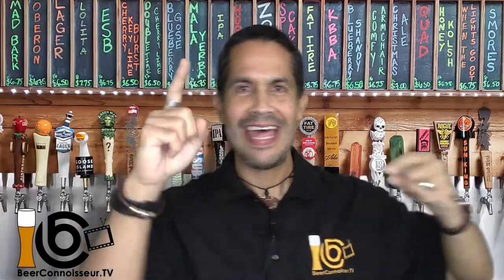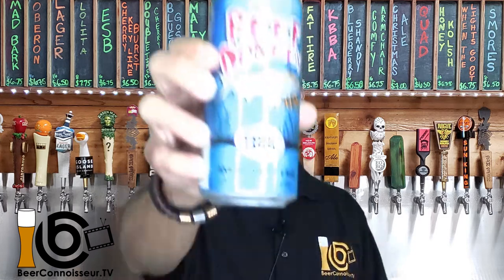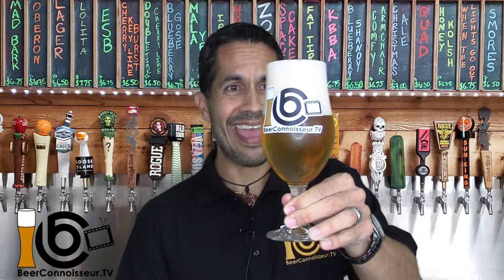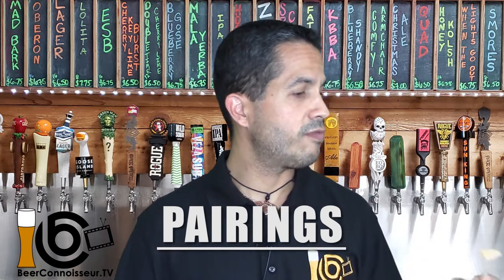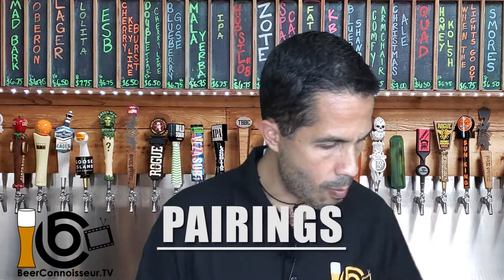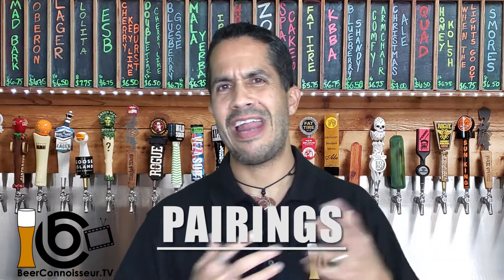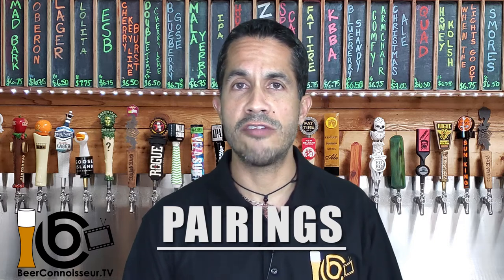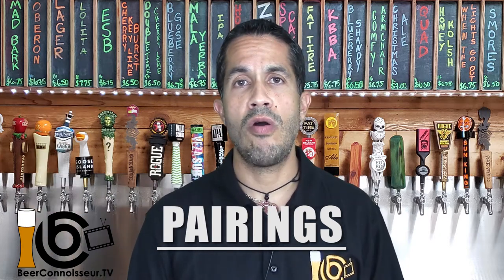Tampa Bay Brewing Reef Donkey American Pale Ale | Beer Tasting & Pairing 🍺 | Beer Connoisseur TV📺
My name is Eddie and I have tasted and sampled many beers from all around the world and it is my passion to help you find that perfect beer you are looking for. Whether you are looking to try something different or there is something specific you are looking for to pair with your food, I got your back.  On this channel, I taste and review all kinds of beer and give you my most honest opinion as well as some ideas for pairing them with your food.

Today's star is a local favorite:
🌟🌟🌟Tampa Bay Brewing Company Reef Donkey American Pale Ale🌟🌟🌟

🍺Appearance
* Color - Bright Yellow
* Clarity - Slight haze, not crystal clear
* Carbonation - Low action
* Foam retention - good head and retention (60+ seconds)

🍺Aroma
* Lemon, citrus notes
* Piney resin notes
* Smells a lot like a New England IPA

🍺Flavor and aftertaste
* Very light-body feeling on the tip of the tongue, unable to pick up any particular flavors
* Slightly bitter
* Citrus tones come towards the middle, including a little grapefruit and lemon
* Finishes hoppy and more grapefruity than in the middle
* Bitterness: Low

🍺Body
* Light body
* Clean finish!

🍺🍴Pairings
As a general rule, Pale Ales are good to pair with fatty foods because the bitterness enhances the flavor of the food and the fat helps to soften the bitter flavor on the palate.  Depending on the specific beer, however, APAs go well with a large variety of foods from pizza to Mexican food.

Some more specific ideas to pair with Tampa Bay Brewing Company Reef Donkey American Pale Ale are:
* Burger with caramelized onions... add some bacon, if you want!  The bitterness and carbonation will cut through the fat and the malt will complement and enhance the caramel from the onions... Heaven!
* Guacamole - Sí Señor!
* BBQ Grilled Chicken Thighs
* Cheese: Jarlsberg

👑👑👑 UNLOCK THE SECRET HERE👑👑👑
❤️️❤️️❤️️ Dessert and Beer Pairing: Apple Pie, what's more American? ❤️️❤️️❤️️

Do you have any other ideas on what to pair this beer with?